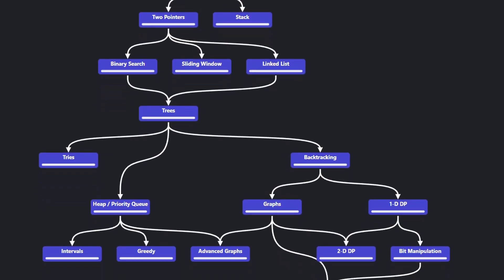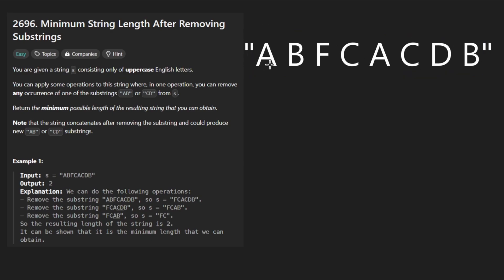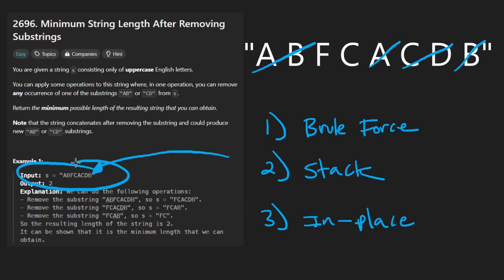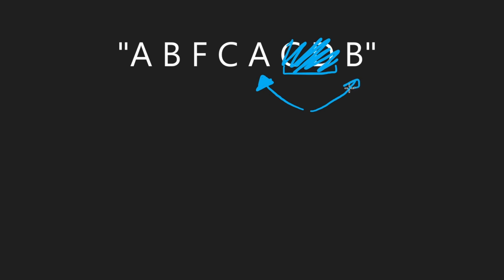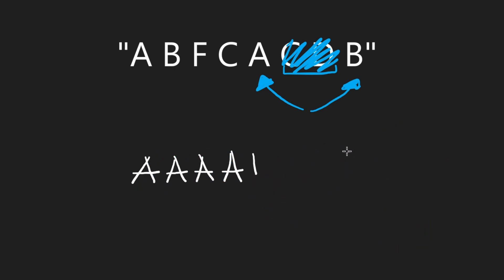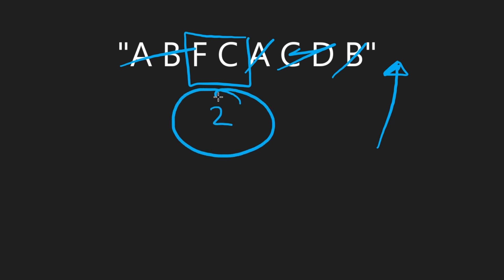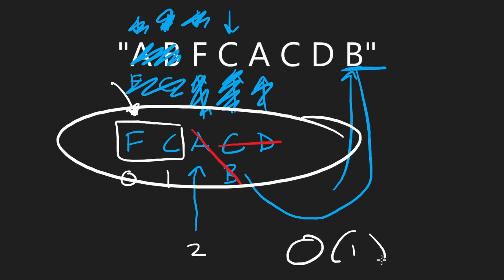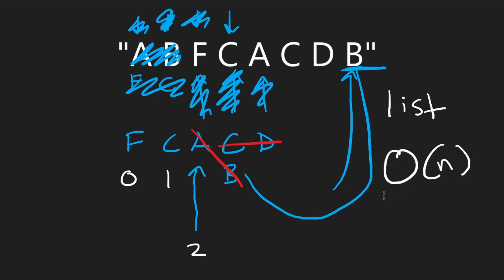Minimum String Length After Removing Substrings - Leetcode 2696 - Python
0:00 - Read the problem
0:30 - Drawing Explanation
5:48 - Coding Explanation
7:28 - Drawing Explanation 2

leetcode 2696